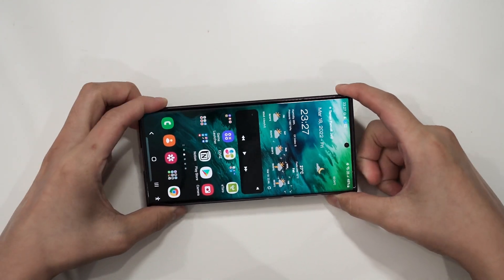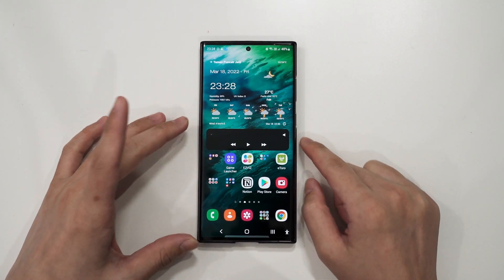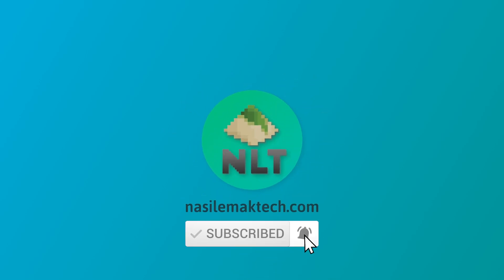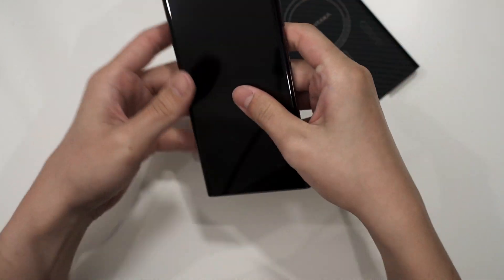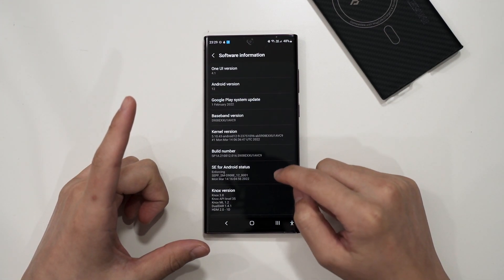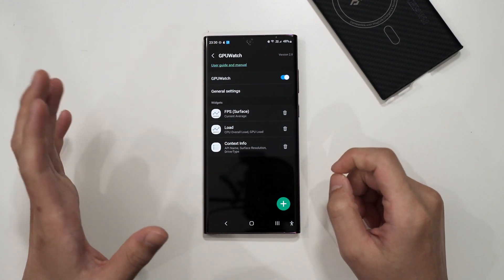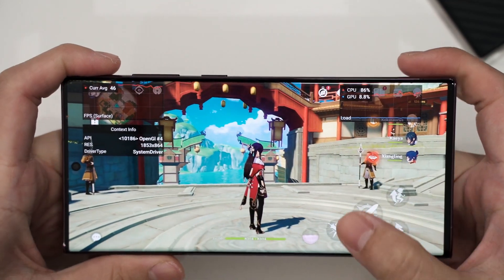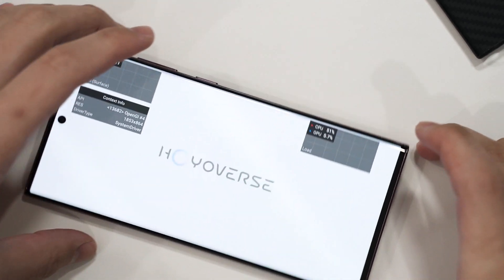Samsung GOS update: Benchmarked! Unlock FREE performance! | Galaxy S22 Ultra!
The Samsung Galaxy S22 series got the new software update today and we finally have the option to unlock a higher tier of performance in games!
In this video, I show you how to enable GPU Watch, enable Game Plugins for higher resolution rendering in games, and how to enable the new high performance mode.

I think we can push for higher performance, honestly.

Timestamps:
0:00 The new update is here!
00:56 First step before testing
01:25 Second step before testing
02:34 How to enable the new option?
03:03 Test #1
03:41 How to increase render resolution
04:48 Test #2
05:17 Enabling the Alternate game performance management
05:56 Test #3
09:57 Test #3 - continued
12:56 Conclusion